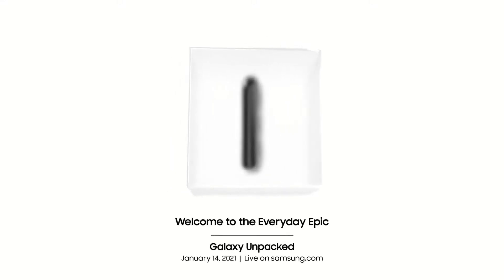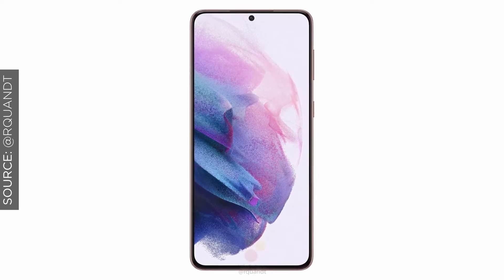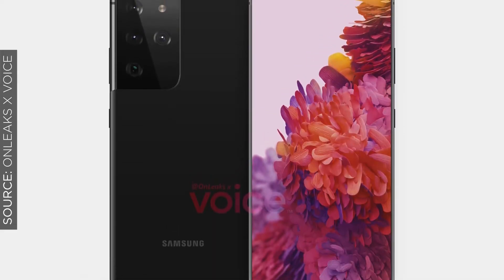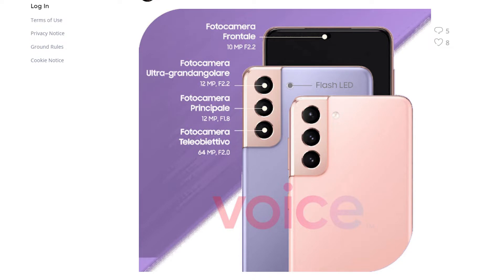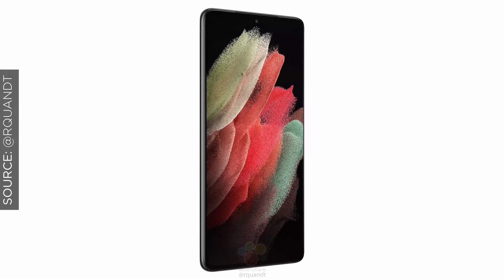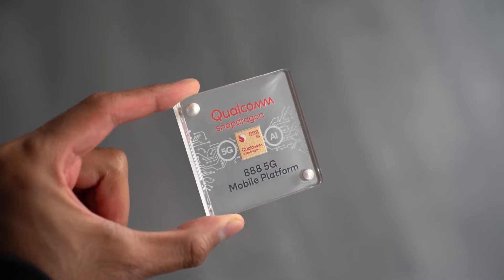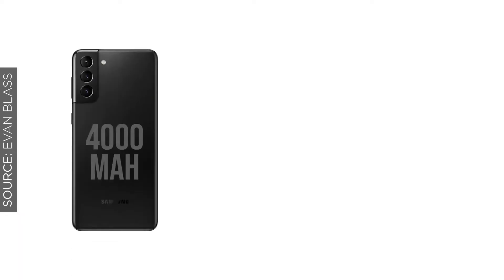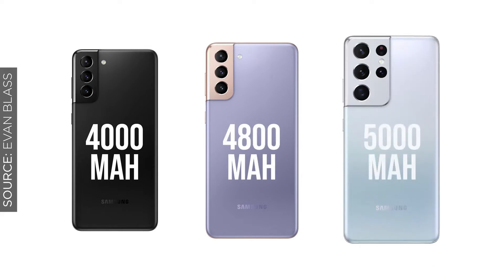Samsung Galaxy S21 lineup || Confirmed PRICING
Taking a look at some of the best features confirmed on the upcoming Samsung Galaxy S21 range of phones.